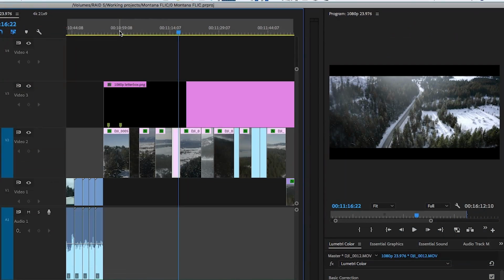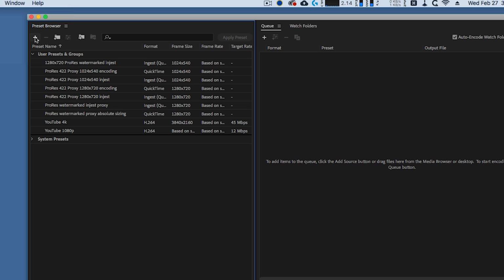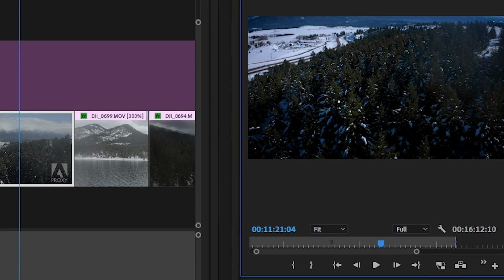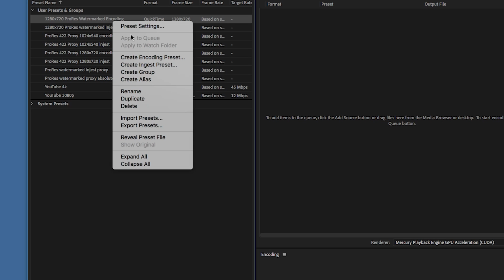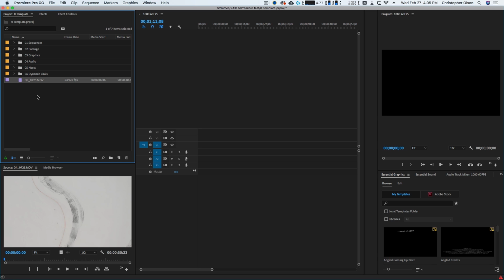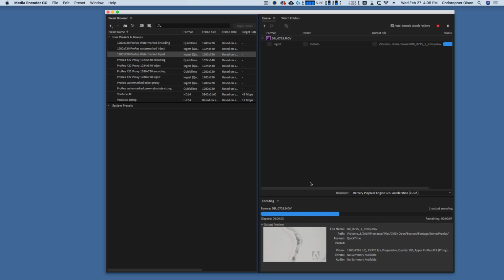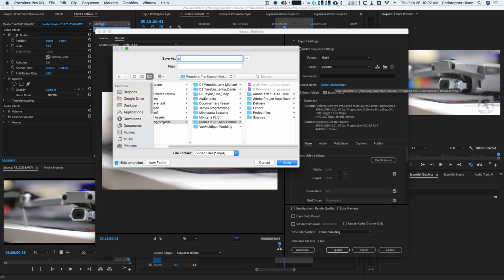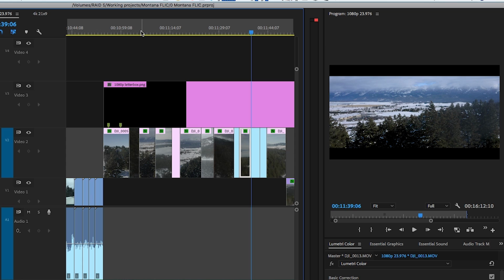How To Create Proxies PROPERLY in Premiere Pro CC 2020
Often times I hear about how people don't like proxies. Most of the time I have found out that people don't like them because of bad information. Most of the time, your computer struggles to edit the CODEC from your camera. Most mirroreless/DSLR cameras shoot in the H.264 codec which is the worst codec your computer can edit. Most of the time, I see people make proxies in the wrong codec (H.264) and often times, they even have the wrong aspect ratio/dimensions. Learn to do proxies the right way, and improve your editing life.

Want to learn how to accelerate your Premiere Pro workflow like never before?